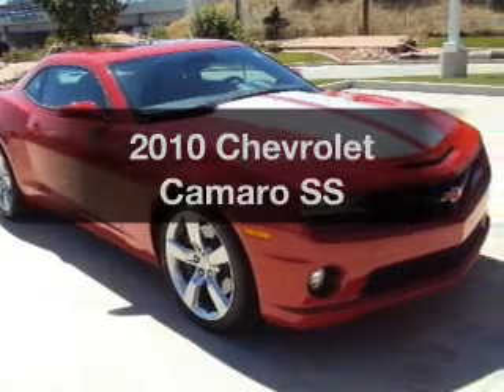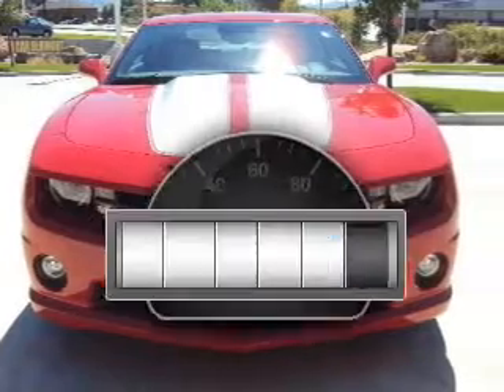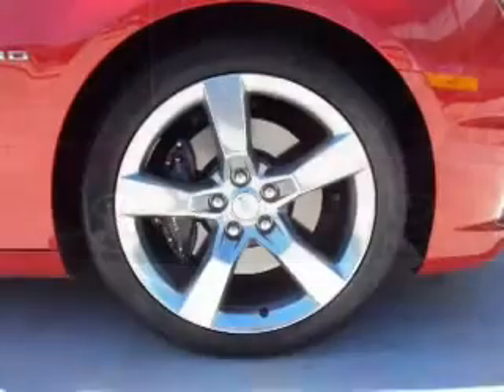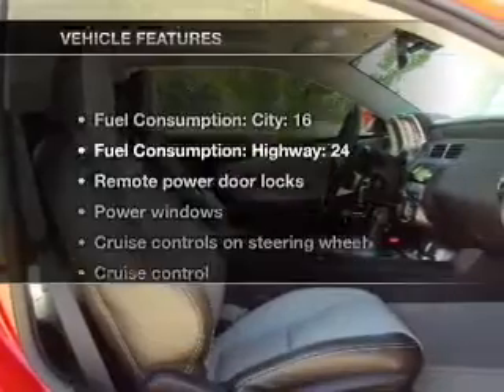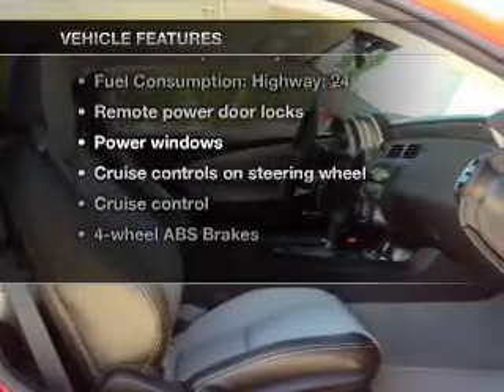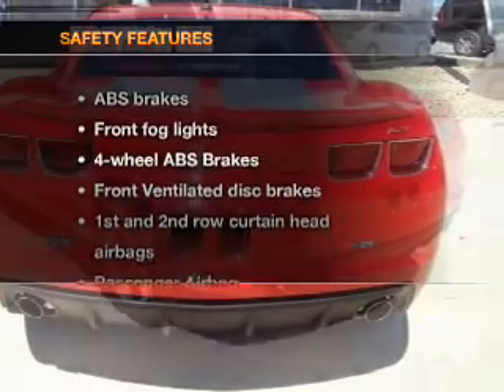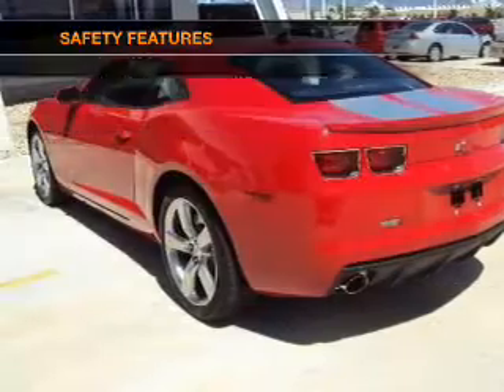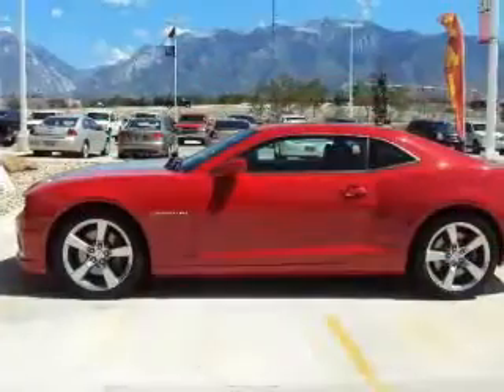2010 Chevrolet Camaro - South Jordan UT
Year: 2010
Make: Chevrolet
Model: Camaro
Trim: SS
Engine: 6.2 liter 8 cylinder 16 valve
Transmission: 6-Speed Automatic
Color: Red
Mileage: 4871
Address:
10487 S Jordan Gateway